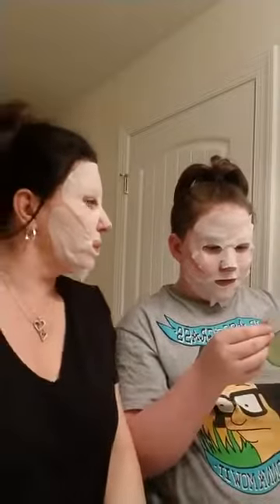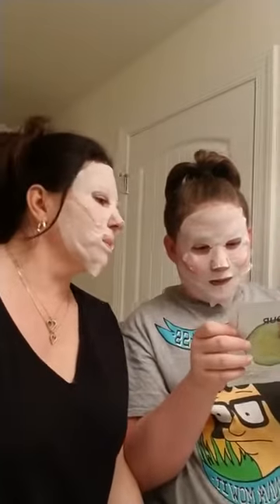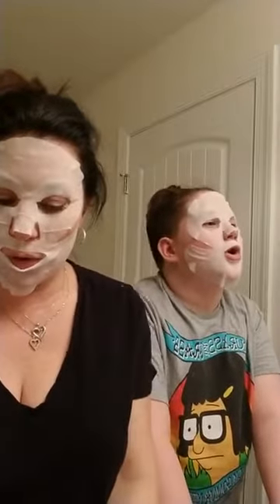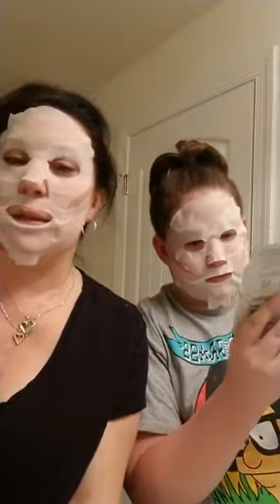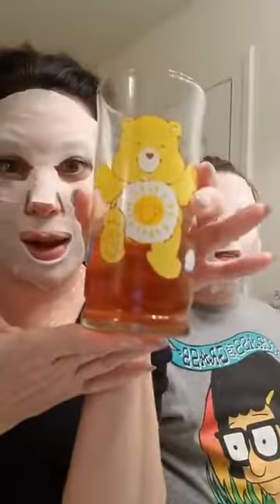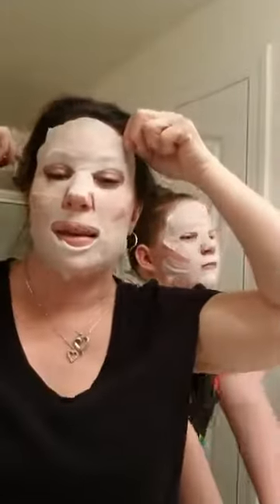Product Review - face masks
Join myself and Johnny for a product review on Avon's Sheet masks!